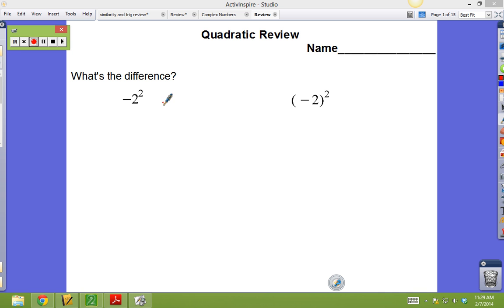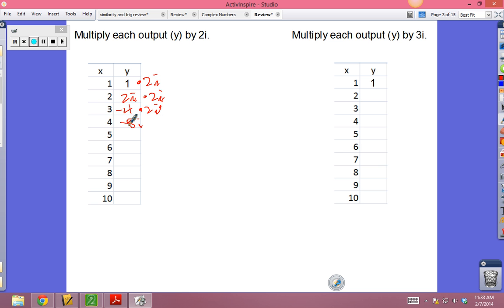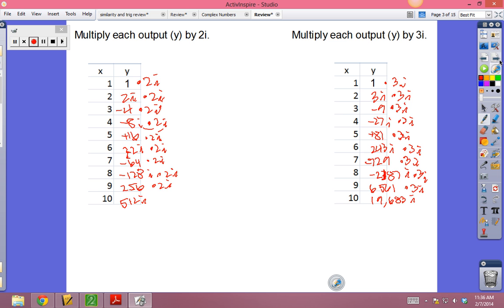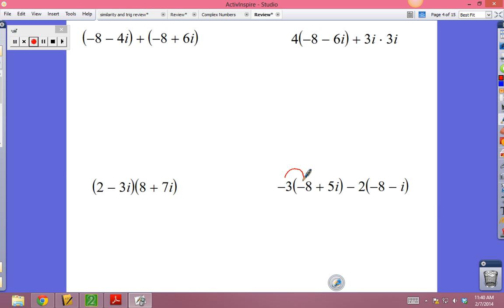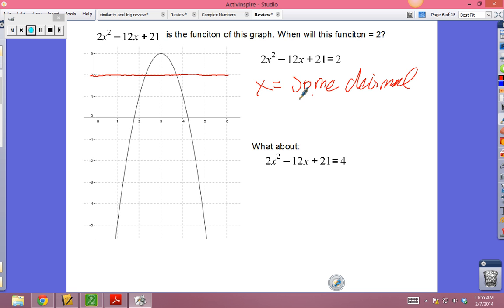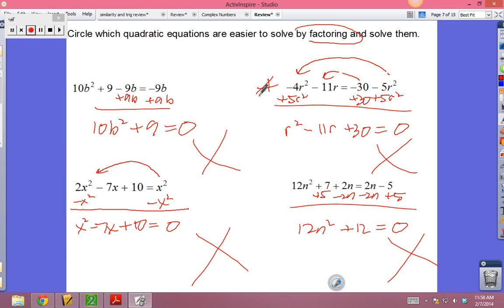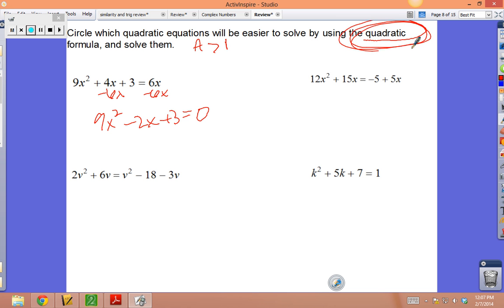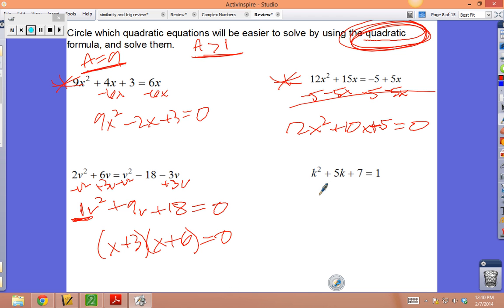math 2 quadratic equation review